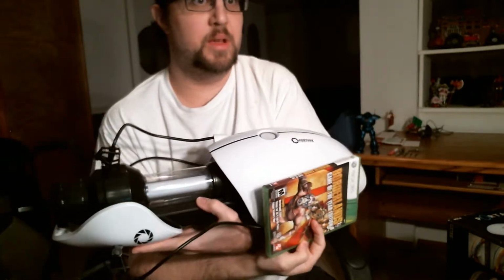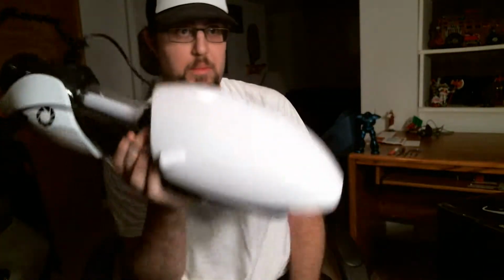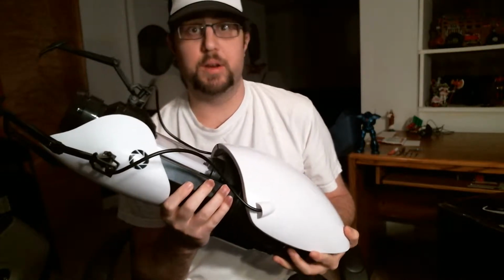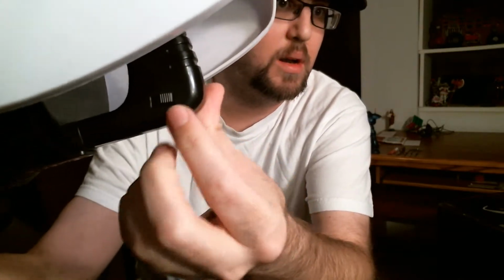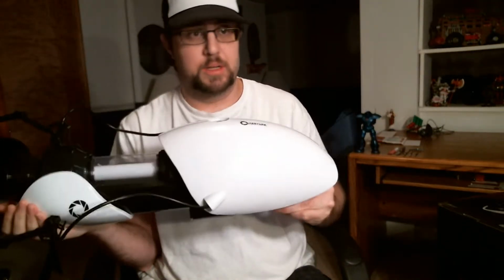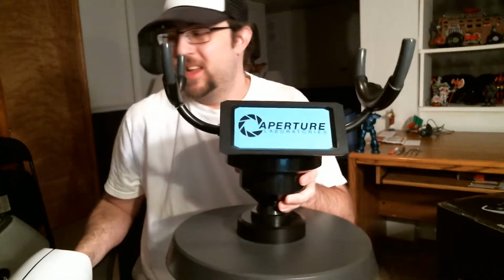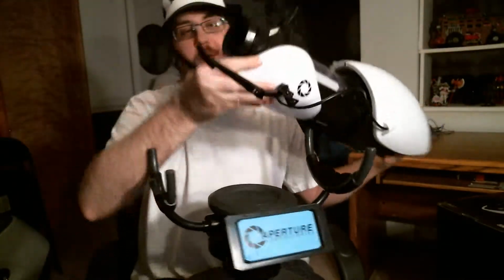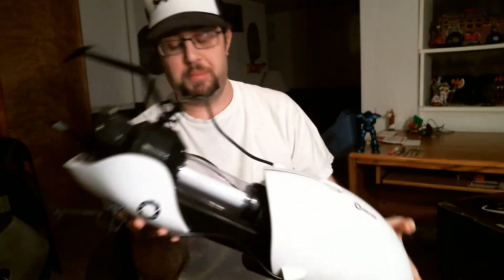Cthulhu Reviews Neca Portal gun